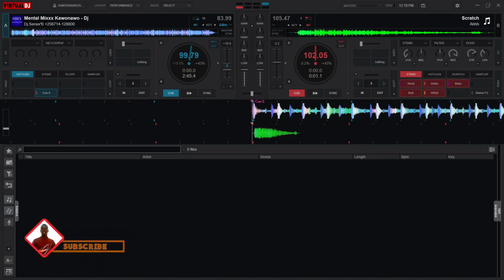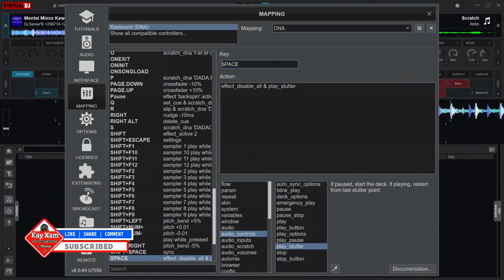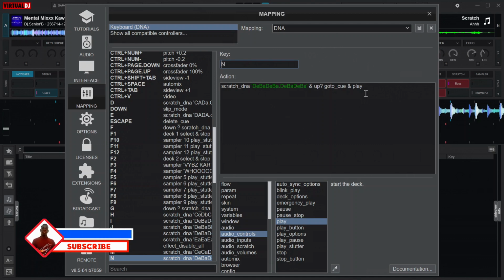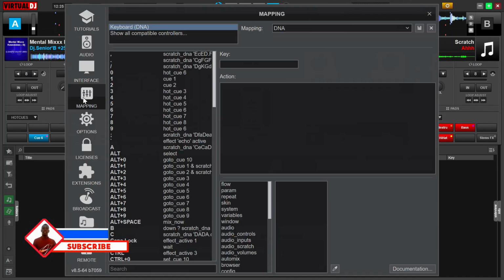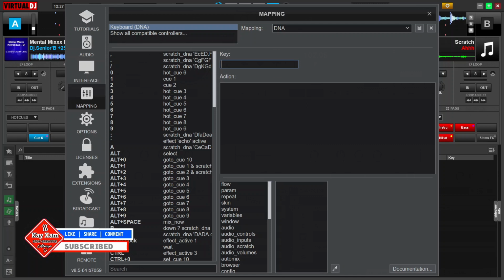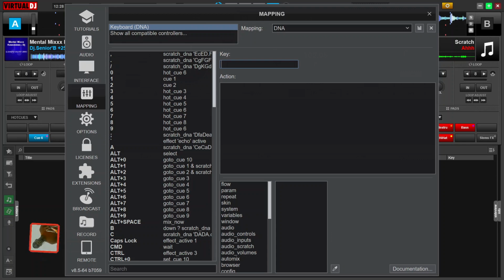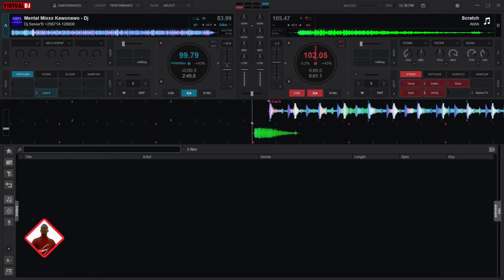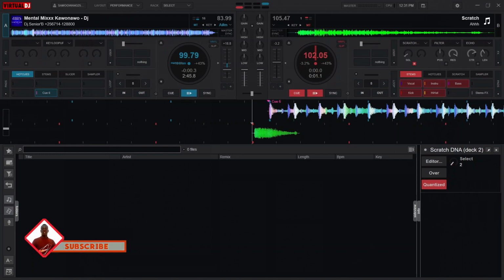How to Scratch Without Stopping a Song Using DNA : Additional Keyboard Mappings for 2023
Hi, in this video I have decided to give some more creative mappings that can get along with the scratch DNA. Please watch the video through to get the full concept.